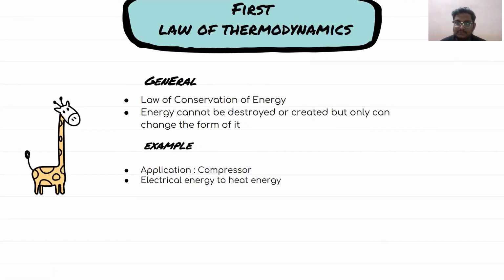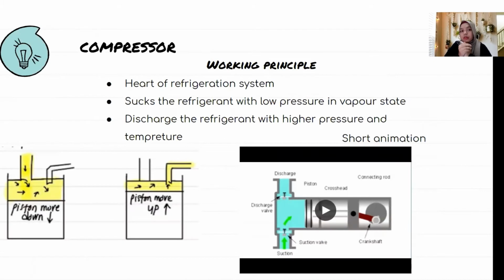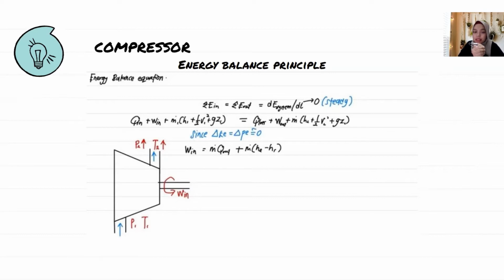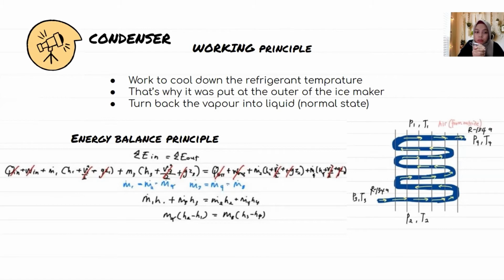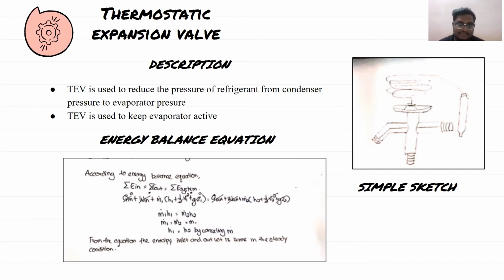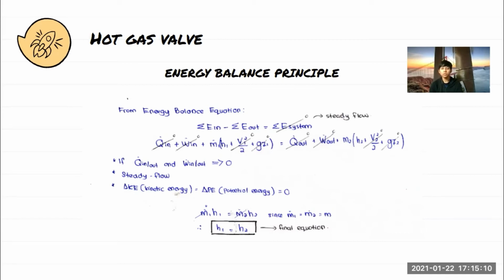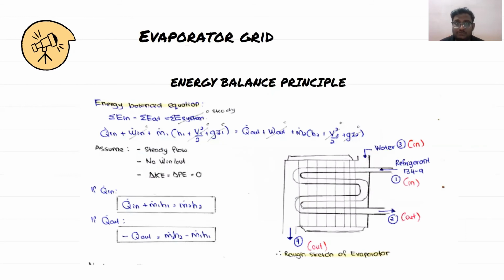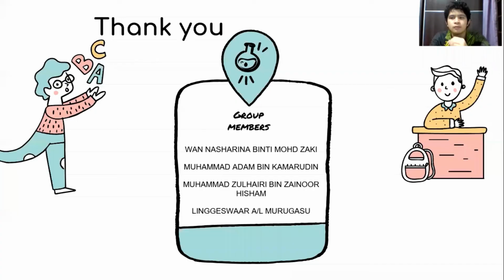EMM 3213 Thermodynamics Application : Ice Maker